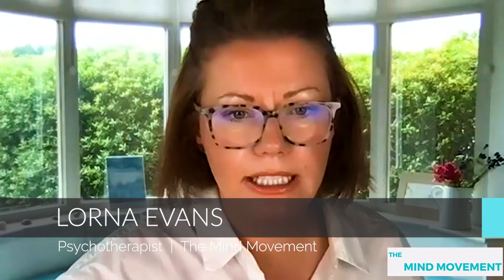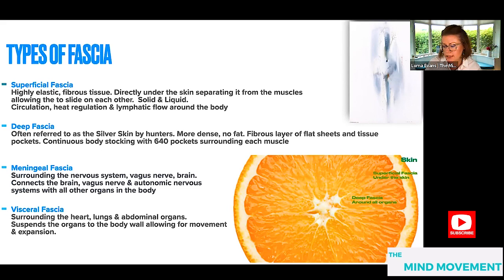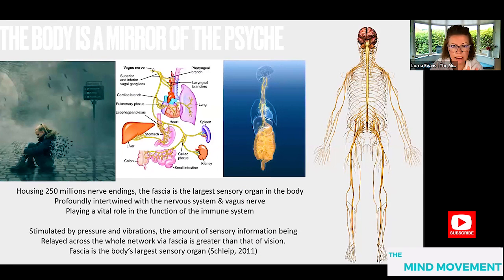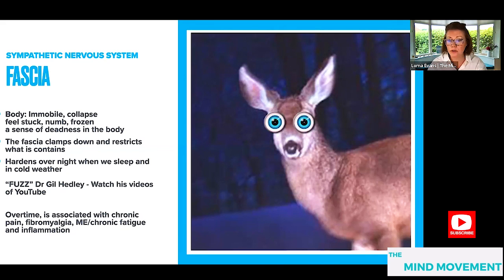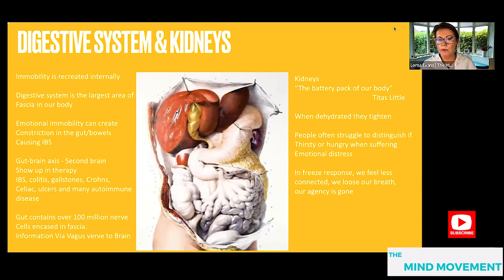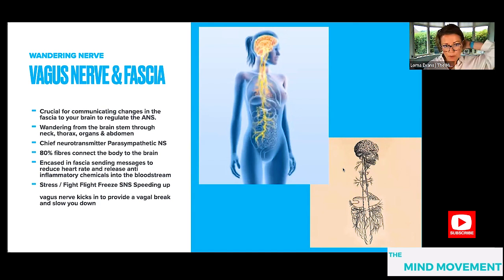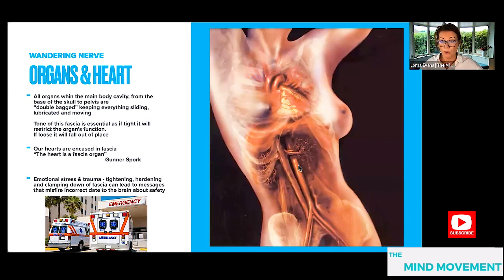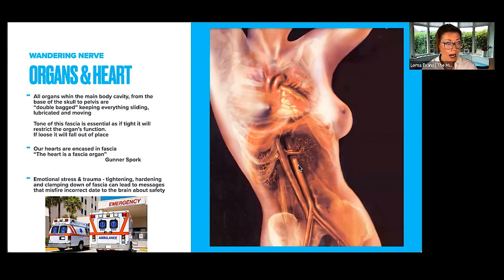Fascia and the Nervous System, Vagus Nerve & Organs 🧠🩻🫀 | With Lorna | Psychotherapist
Hi, this is a short clip from my recent workshop. Understand how fascia houses emotional stress & trauma in the body. This video looks at the types of fascia and when the sympathetic nervous system is activated due to stress and trauma.  Cortisol levels change the function of our vagus nerve, gut, heart, brain and gut. Enjoy and get curious about the impact of emotional stress and trauma on your body - inside and out!

Work with Lorna. Lorna is a Therapist, Trainer & Trauma-Informed Yoga Teacher working online and in-person, check out her details here ➡️

Join Lorna's LIVE Workshops in 2022

Friday 14th October 2022 | The future of working with Trauma housed in the Body | Magical Connective Tissue: Fascia, What it is and Why it Matters

Saturday November 26th 2022 | World In Motion: Regulating the Human Race using Yoga, Breath & Movement

Saturday 14th January 2023 | Fascia The Future of Transforming Trauma In The Body

Saturday April 15th 2023 | A trauma-informed workshop: Working with traumatic stress held in the body